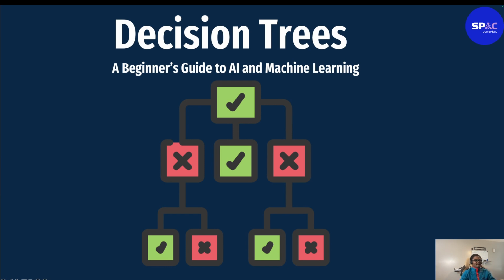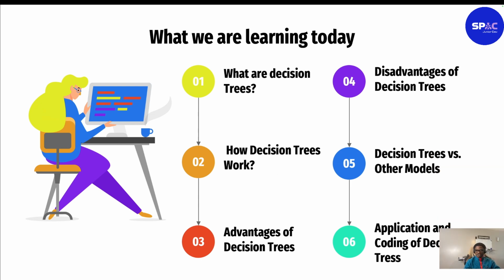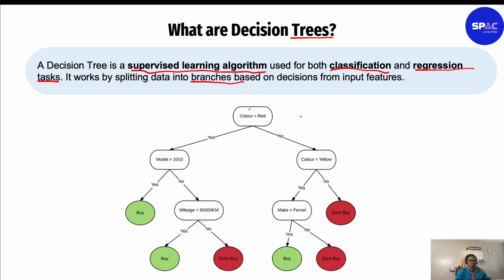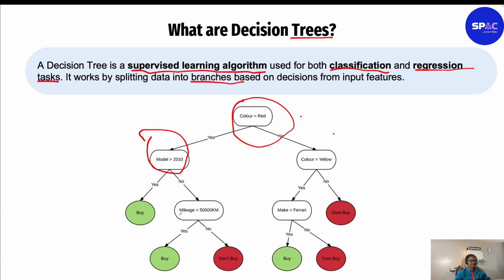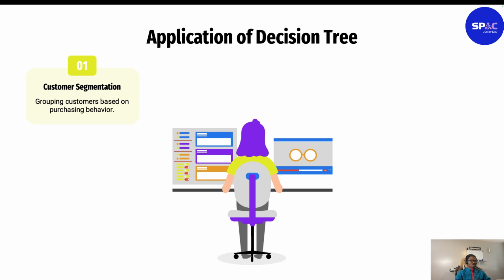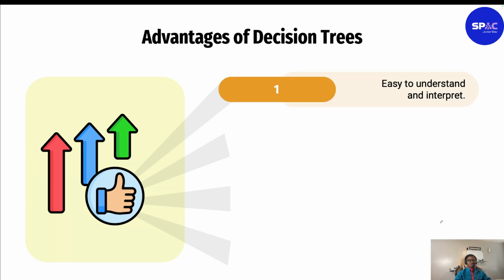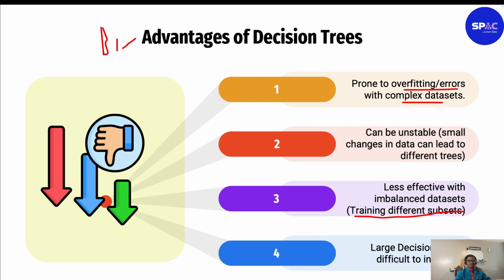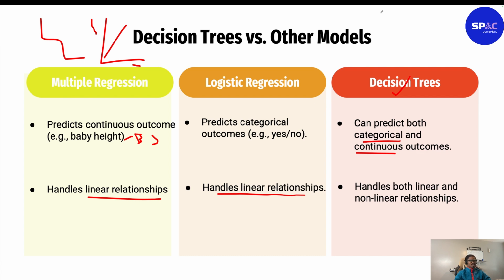🌳 Lesson 7a: Decision Trees 101- Easy Guide for Beginners 🧠 | Predicting Titanic Survivors 🚢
Curious about decision trees? 🌳 Dive into this beginner-friendly guide where we explain decision trees in the simplest terms! 📚✨ With fun and easy examples, you'll quickly grasp the basics. Then, watch us use the algorithm to predict who survived the Titanic! 🛳️🔍 Perfect for young minds and novice developers. 🚀